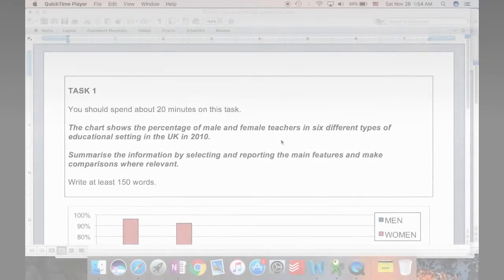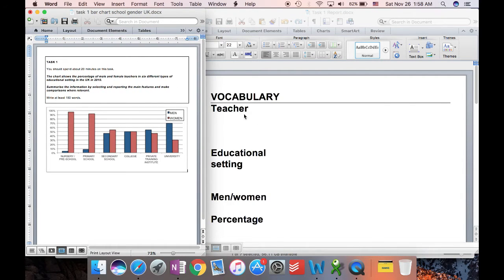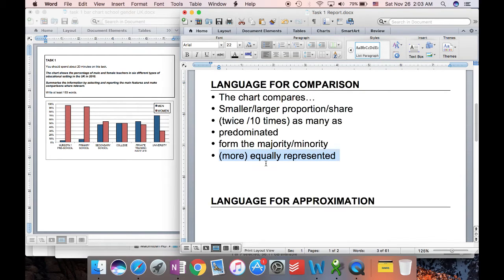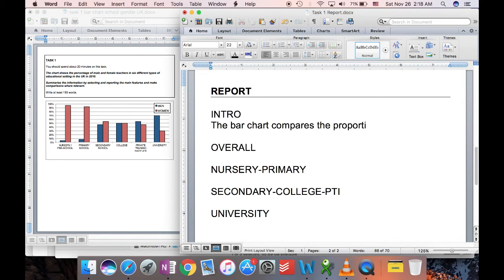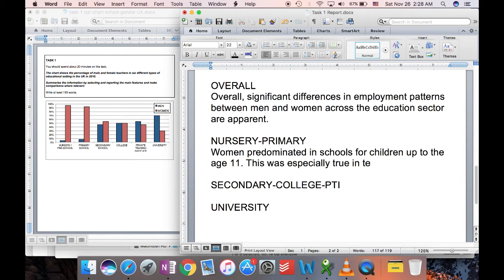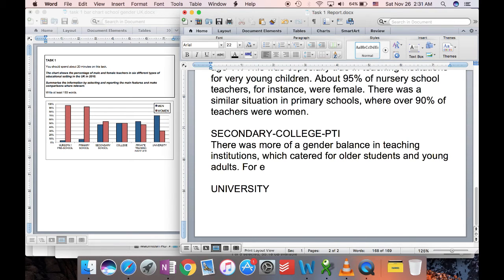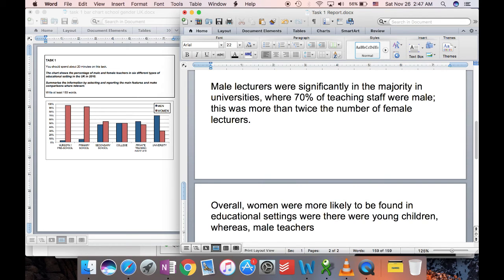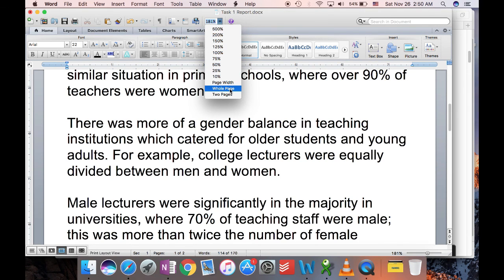IELTS Task 1: percentage of male and female teachers in six different types of educational setting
Get a Band 7+ on my 5 hour IELTS Preparation Course

Watch me write an IELTS Writing Task 1 report, on screen, about a bar graph. You will see and hear my thought process as I write. I talk about the bar graph, and then I plan the essay, thinking out-loud the essay structure and language I should use. Then watch and listen as I write the essay!

TASK
You should spend 20 minutes on this task.

This chart shows the percentage of male and female teachers in six different types of educational setting in the UK in 2010.

BELOW IS THE FINAL ESSAY:

The bar chart compares the proportion of male and female teachers in a range of educational institutions in the UK in 2010.

Overall, significant differences in employment patterns between men and women across the education sector are apparent.

Women predominated in schools for children up to the age 11. This was especially true in teaching institutions for very young children. About 95% of nursery school teachers, for instance, were female. There was a similar situation in primary schools, where over 90% of teachers were women.

There was more of a gender balance in teaching institutions which catered for older students and young adults. For example, college lecturers were equally divided between men and women.

Male lecturers were significantly in the majority in universities, where 70% of teaching staff were male; this was more than twice the number of female lecturers.

Overall, women were more likely to be found in educational settings were there were young children whereas male teachers predominated in the higher status teaching role of a university lecturer.